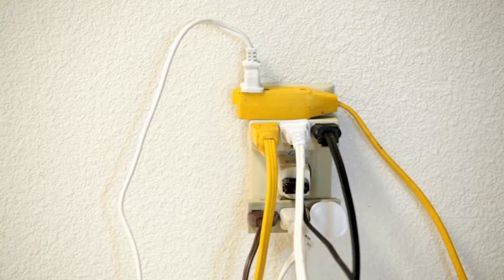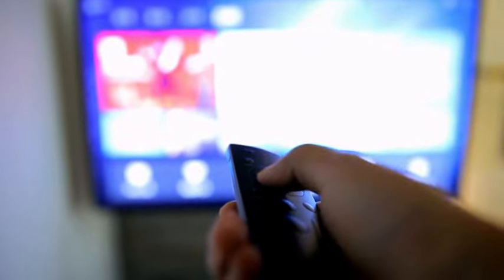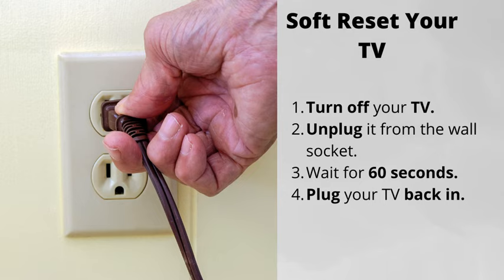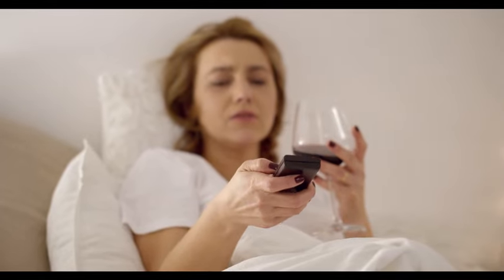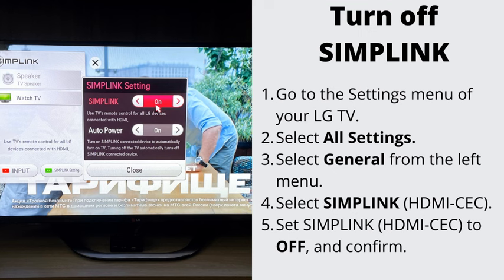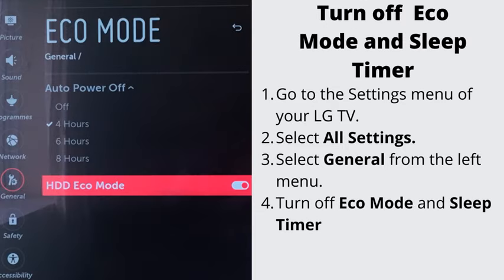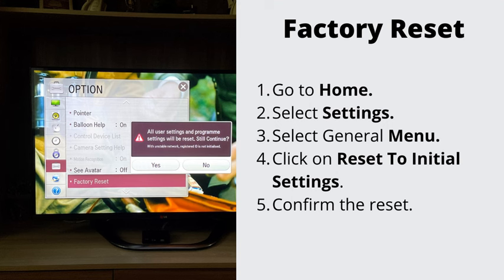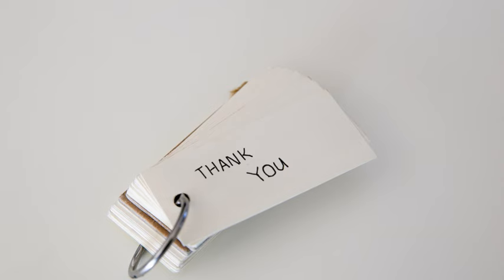LG TV Keeps Turning OFF By Itself (What To Do?)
Today I will tell you how to fix your LG smart TV when it keeps turning off by itself.
It is especially annoying when it does that not just once in a while, but every 5 seconds or so.